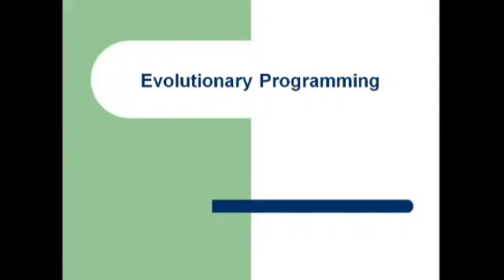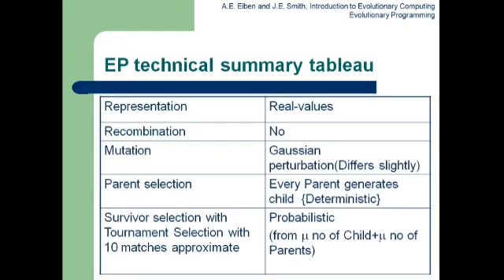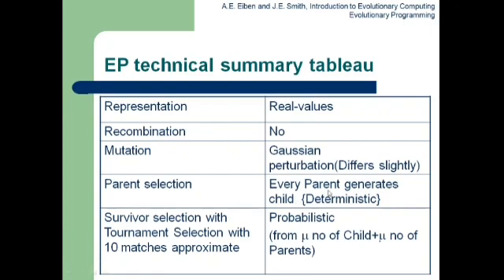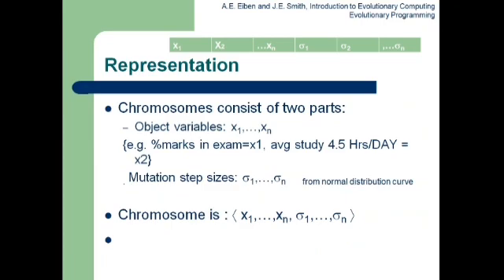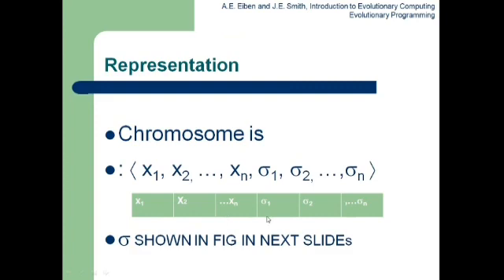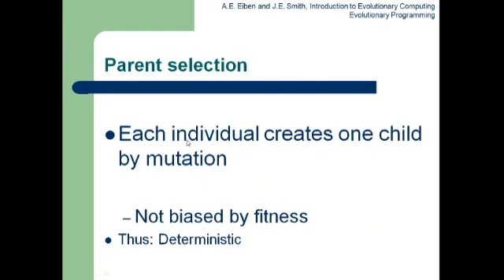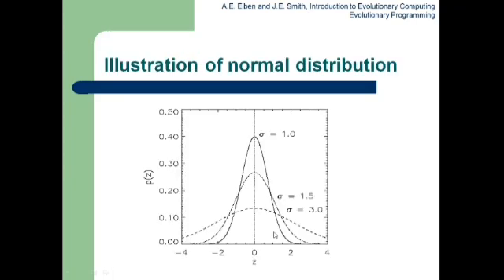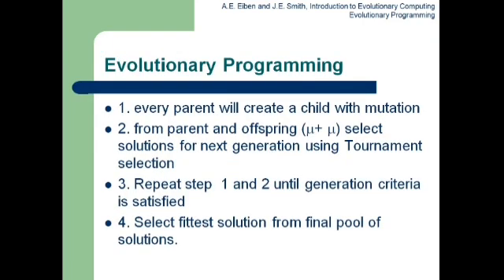Evolutionary Programming Basics in 10 minutes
Video from Dipak Patil R. H. Sapat College of Engineering Management Studies and Research Nashik.